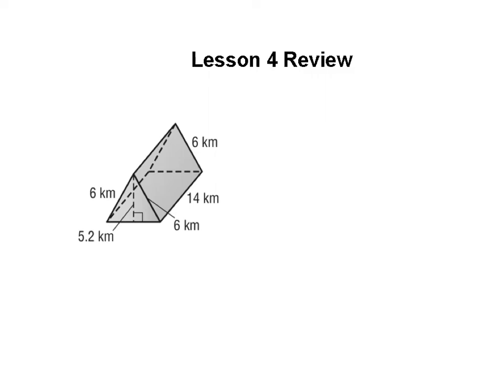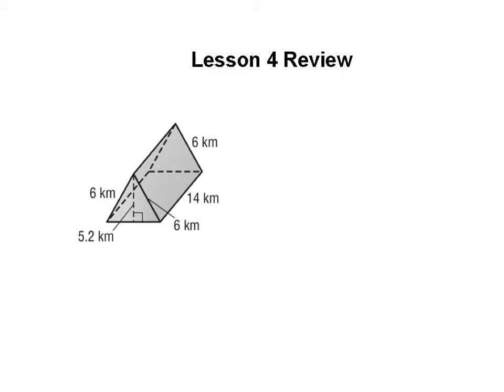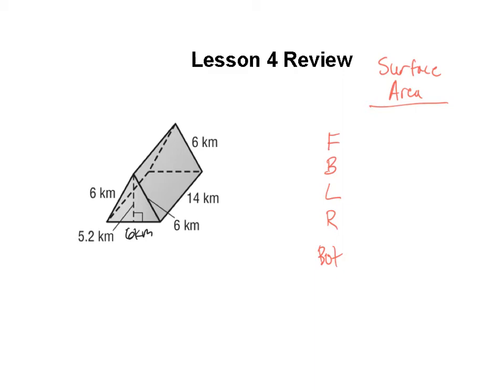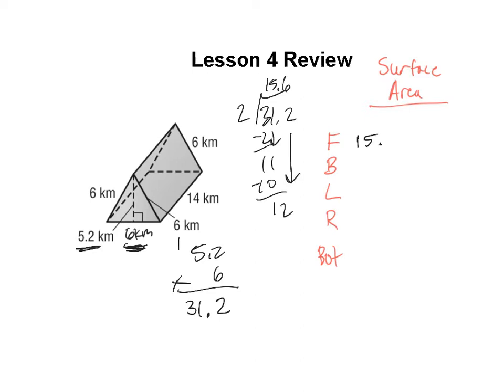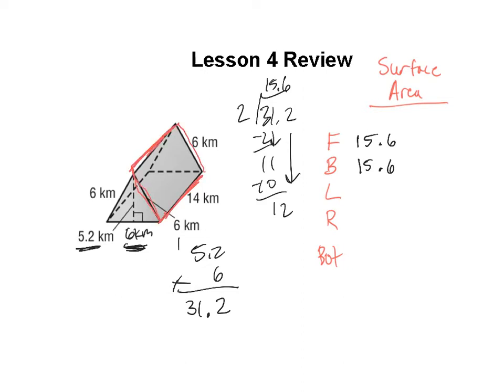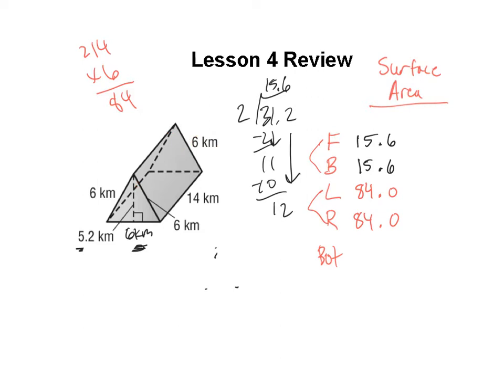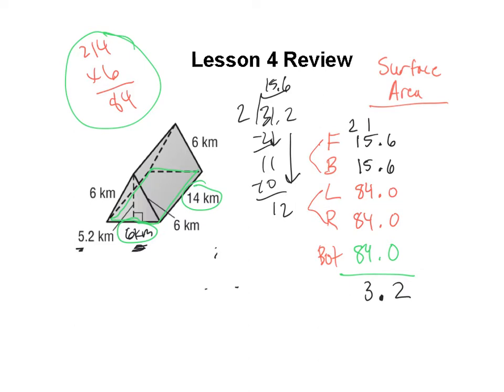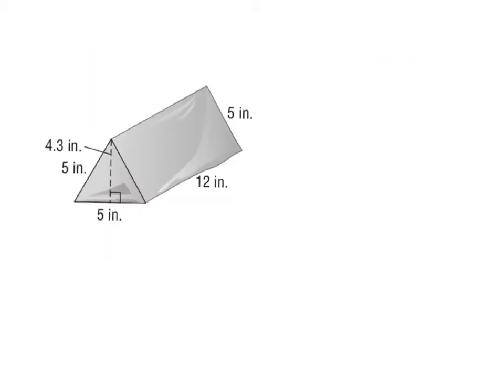Surface Area of Triangular Prisms